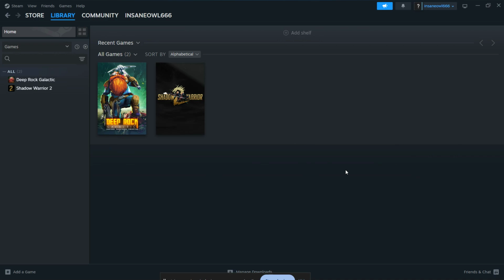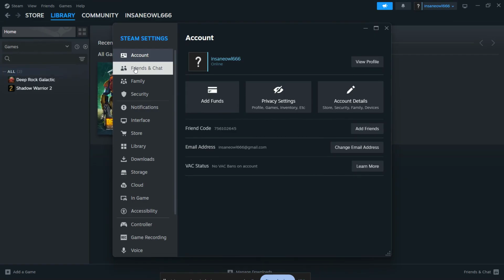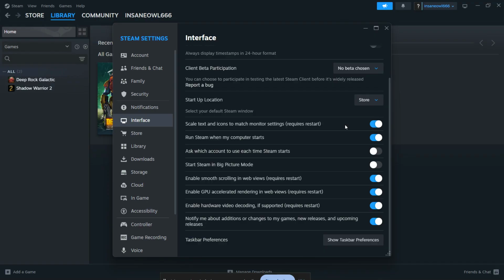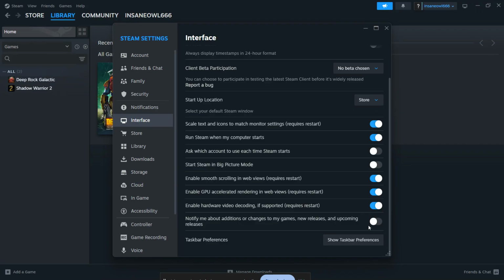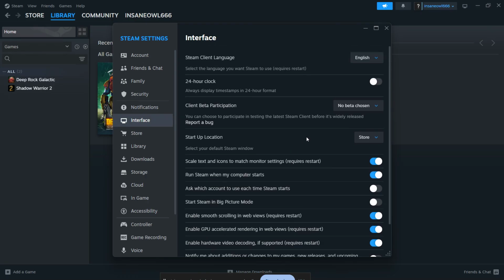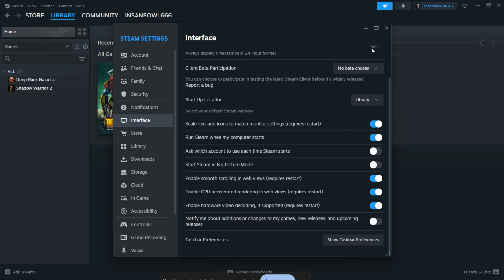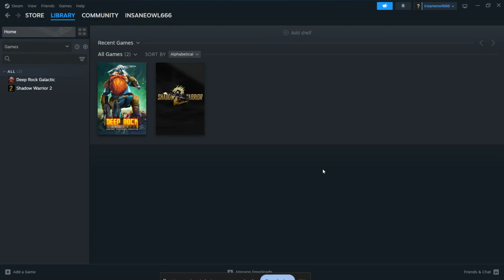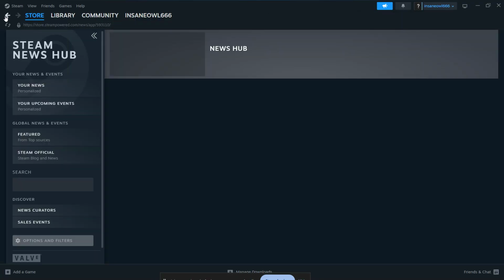How To Disable Startup Ads On Steam (Easy Guide)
Learn how to disable startup ads on Steam by turning off the What’s New popup and changing the startup location to Library. This quick guide helps Steam launch cleaner and faster.

🕚Timestamps:
0:00 Intro
0:21 Open Steam Settings
0:45 Disable The What’s New Popup
1:18 Change Startup Location To Library
1:49 Save Changes And Finish

✍️What You'll Learn In This Video:
• How To Disable Steam Startup Ads And Popups
• How To Turn Off The What’s New News Window
• How To Change Steam Startup Location To Library
• How To Make Steam Open Straight To Your Games
• How To Reduce Promotional Screens On Launch
• How To Save And Apply Steam Interface Settings

💡Pro Tips:
• Set Steam to open in Library if you want faster access to your games.
• If settings don’t seem to stick, restart Steam after changing them.
• Check Interface settings after major Steam updates in case options move.
• Use these changes to keep Steam launch clean and distraction-free.